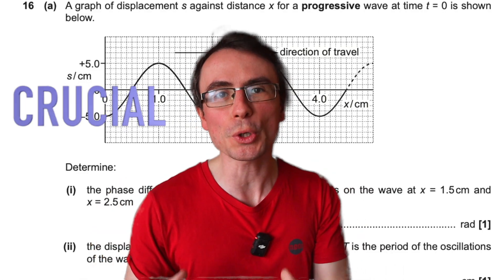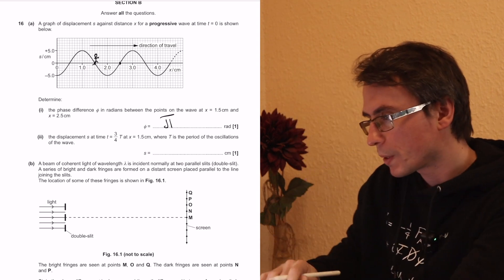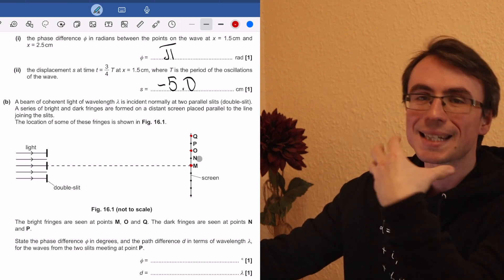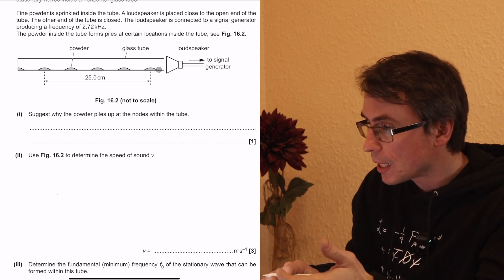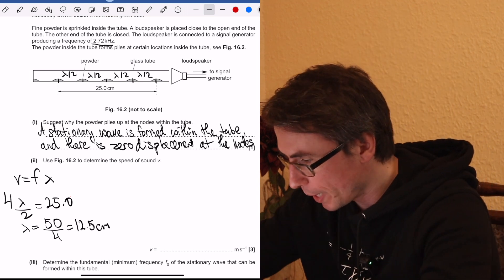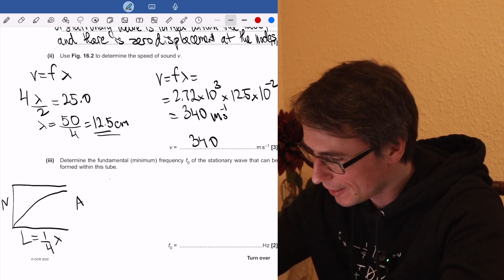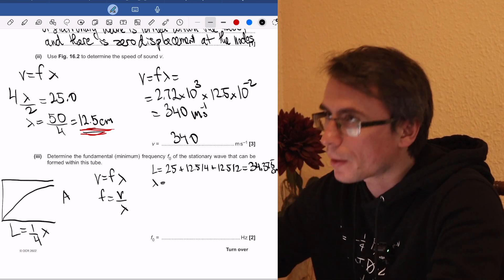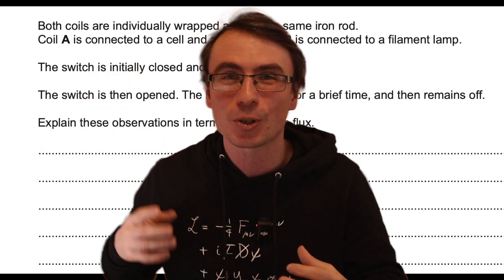"LESS Than 20%" Got This A Level Physics Question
Today we will be going over an A Level Physics Question, which was stated to be "Challenging" by the examiner's report. This is an OCR A A level Physics question but it is applicable to all exam boards including AQA, CIE, Edexcel, iEdexcel, etc and similar courses such as IB Physics and AP Physics in the states.